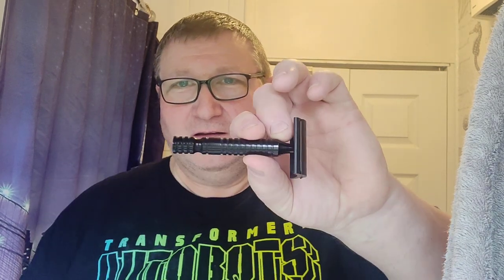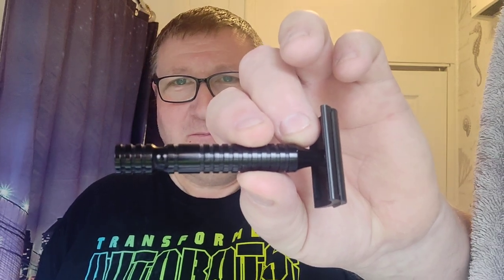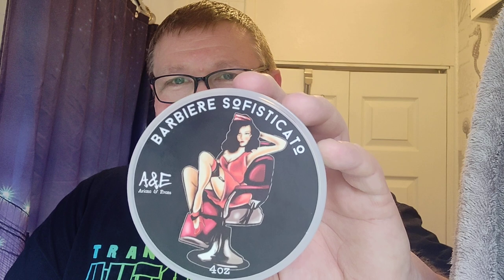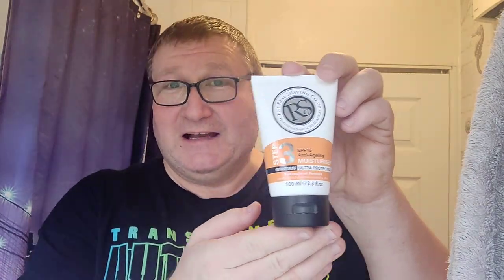Razorock baby smooth, blade: persona red. Brush: yaqi panda.soap A+E sofisticato,fine splash RS balm